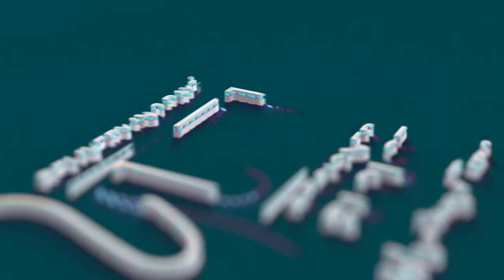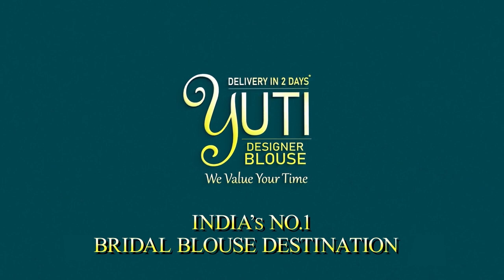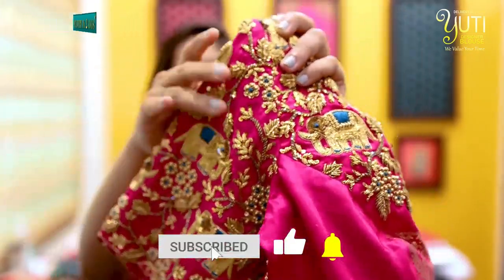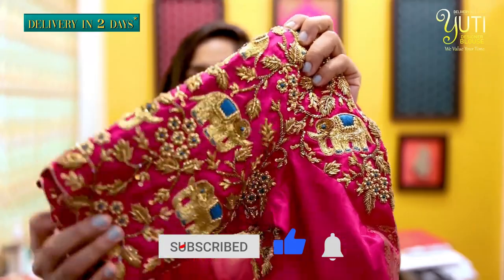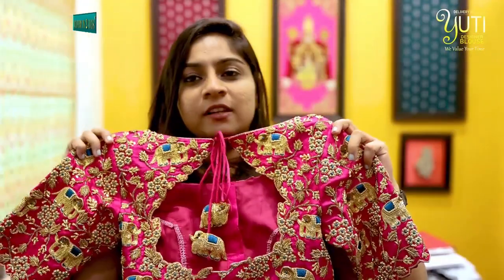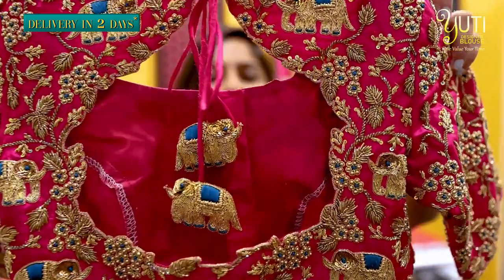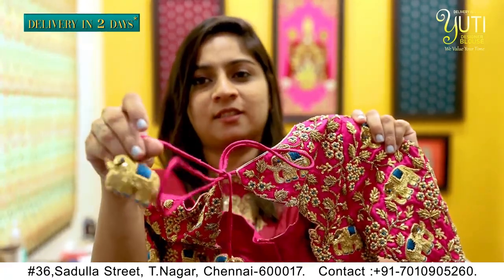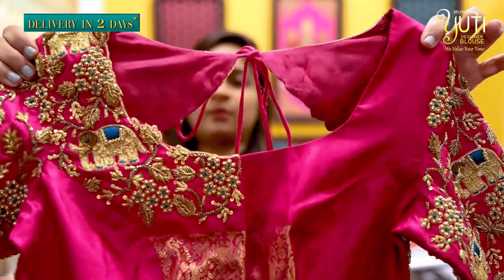PINK ELEPHANT BRIDAL BLOUSE | 2 DAY DELIVERY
SIMPLE BUT HEAVY BRIDAL BLOUSE BY YUTI | SUMATHI RAMAKRISHNAN |

Heavy Bridal Blouse by Yuti Designer Blouse | Sumathi Ramakrishnan |

We deliver bridal blouses in just 2 days!!

South India best customized bridal blouse destination in Chennai.

Store Visit: No 36, Sadulla Street, T-Nagar, Chennai-600017